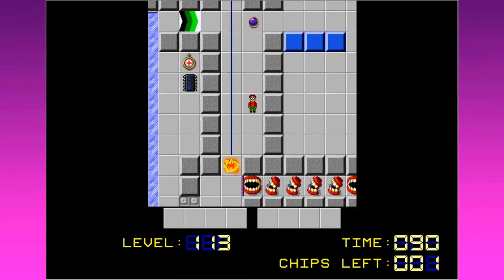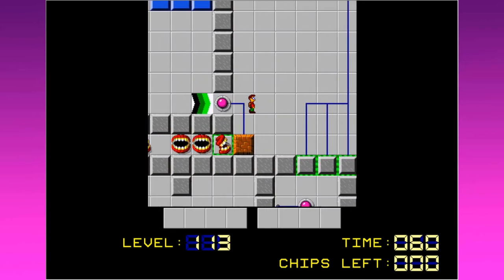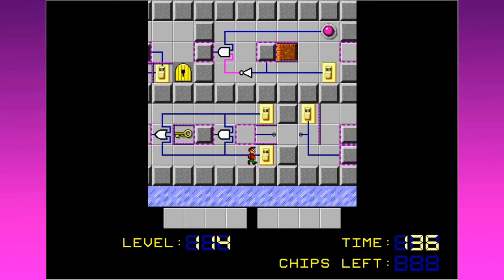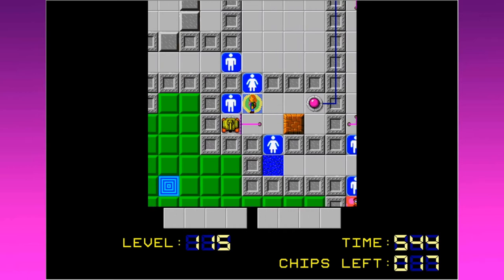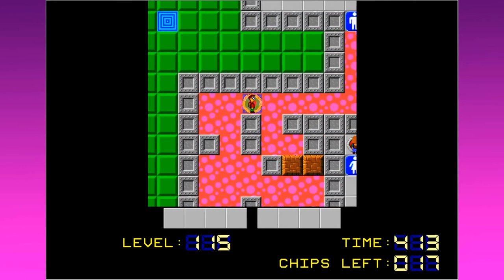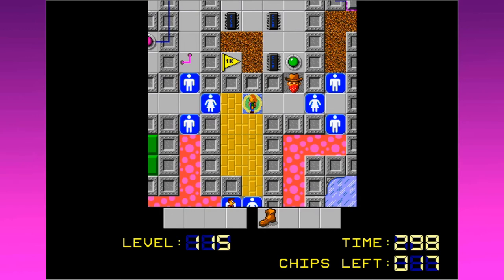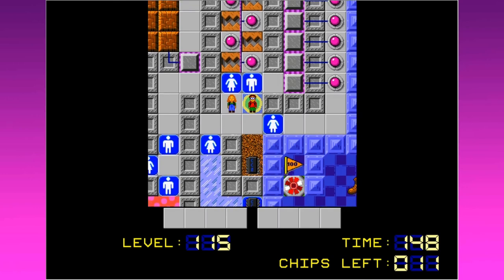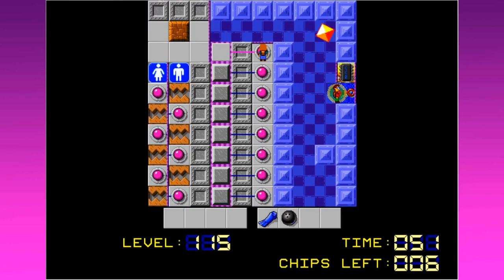Chip's Challenge 2 - 21: Long May You Run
I'm not opposed to time limits for like speed challenges, but for the most part, let me decide how much time to take to solve your puzzle.

0:00 Teeth Attack 🎶 Chex Quest - "Landing Zone"
3:49 In the Long Run 🎶 Battle Squadron - "High Score"
9:08 Double Trouble 🎶 Bubsy: The Woolies Strike Back - "No Country for Old Cats"